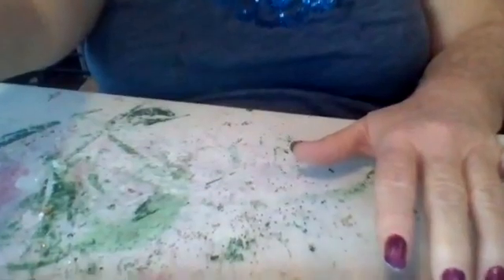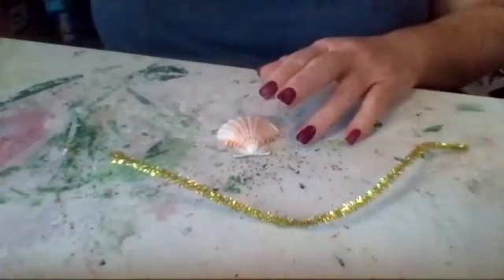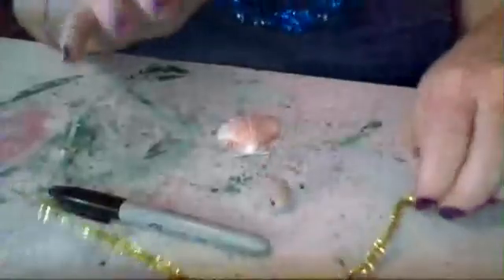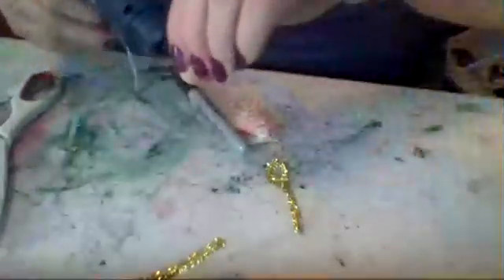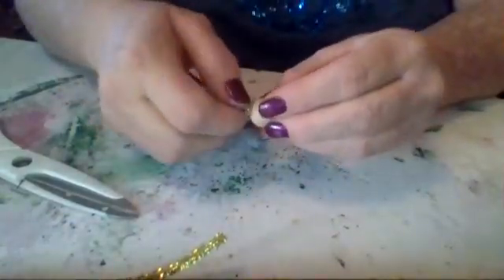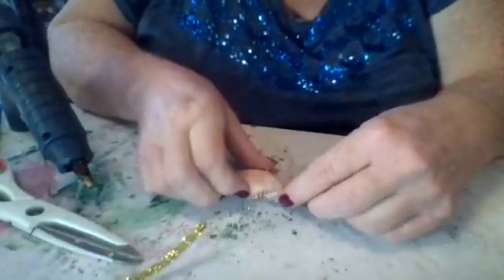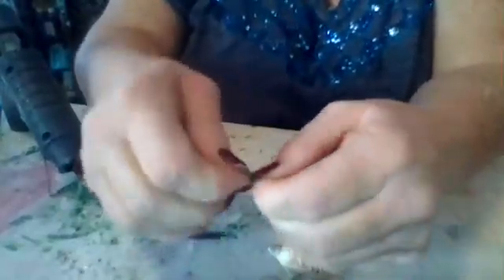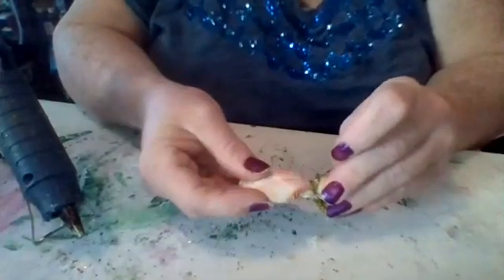How to make Angels out of shells, Tutorial.